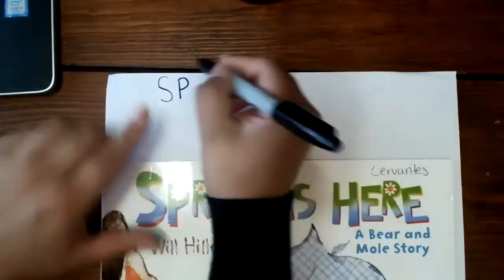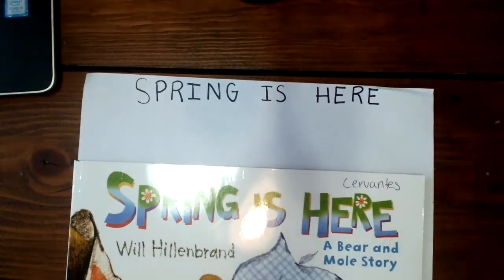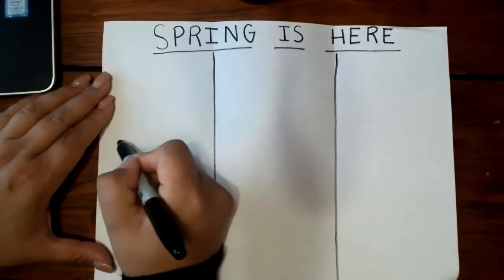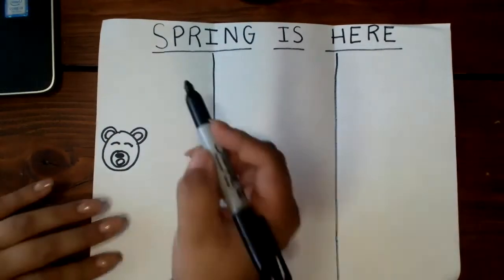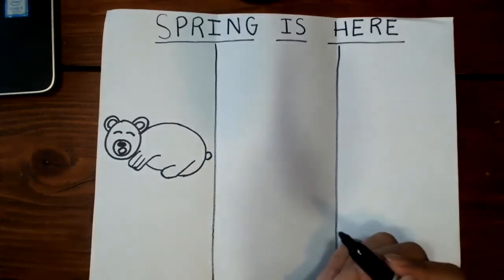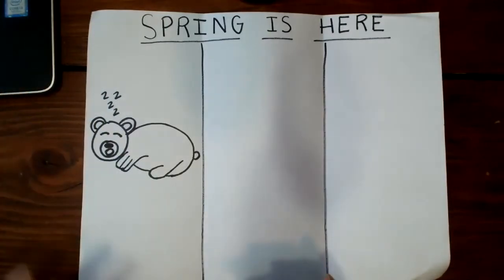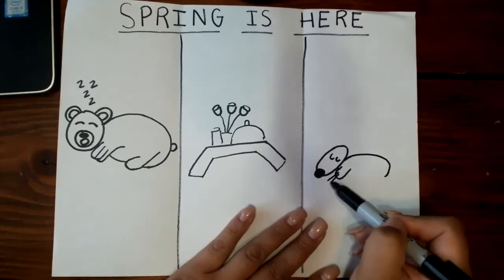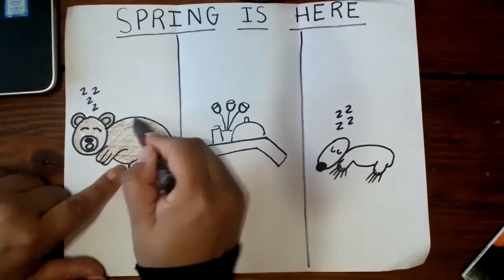Retelling Spring is Here with Pictures